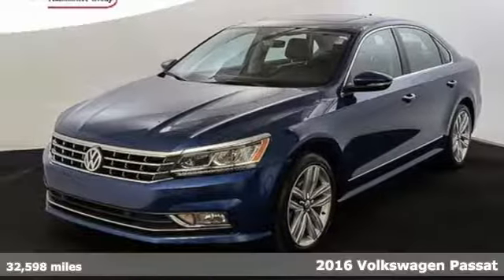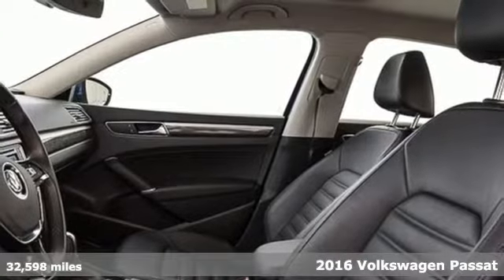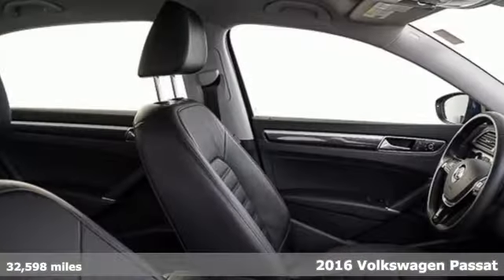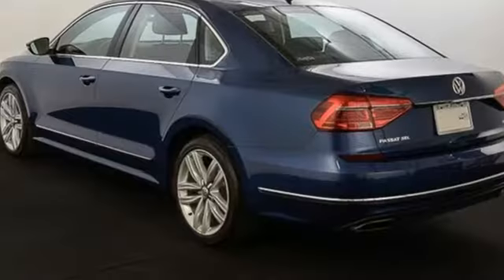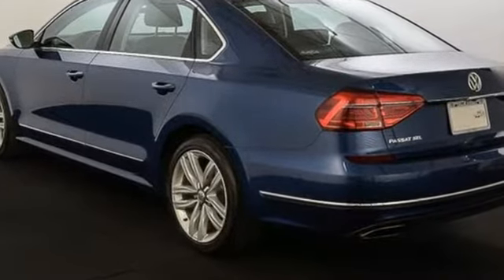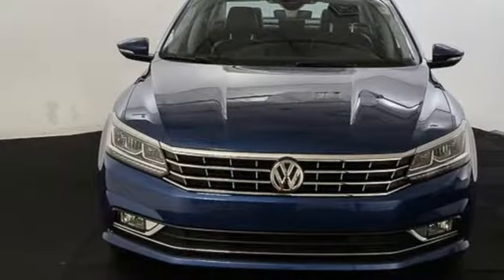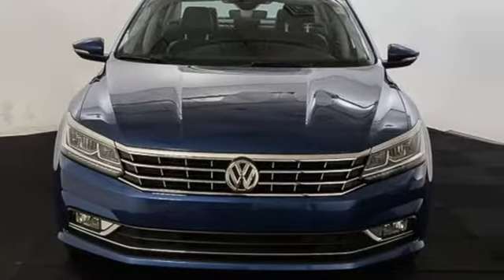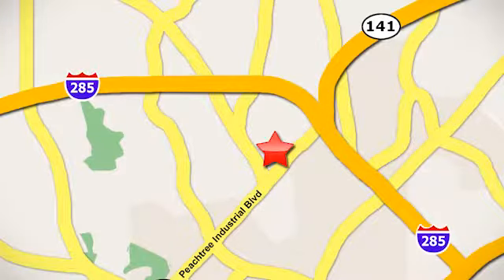Used 2016 Volkswagen Passat Atlanta Alpharetta, GA VN18126A - SOLD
Year: 2016
Make: Volkswagen
Model: Passat
Trim: V6 SEL Premium
Engine: 3.6L VR6 280 hp
Transmission: 6-Speed DSG Automatic with Tiptronic
Color: Blue
Interior: Titan Black
Mileage: 32598
Stock #: VN18126A
VIN: 1VWCM7A3XGC061834
Clean CARFAX. Passat V6 SEL Premium CARFAX One-Owner.brbrCLEAN CAR FAX, 1 OWNER, NAVIGATION, NAVI/ GPS, LEATHER SEATS, HEATED SEATS, SUNROOF, MOONROOF, KEYLESS ENTRY, BLUETOOTH, Passat V6 SEL Premium, 4D Sedan, 3.6L VR6 280 hp, 6-Speed DSG Automatic with Tiptronic, FWD, Reef Blue Metallic, Titan Black w/V-Tex Leatherette Seating Surfaces, Exterior Parking Camera Rear, Wheels: 18" Chattanooga Alloy. 28/20 Highway/City MPGbrbrAwards:br * 2016 IIHS Top Safety Pick+ * 2016 KBB.com Best Auto Tech Award Finalist

Address:
5901 Peachtree Industry Boulevard